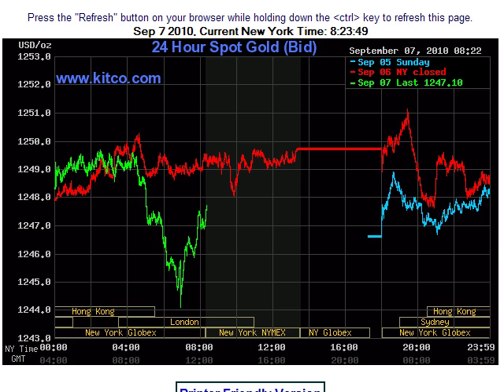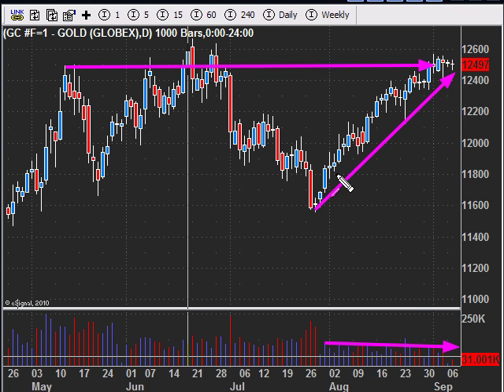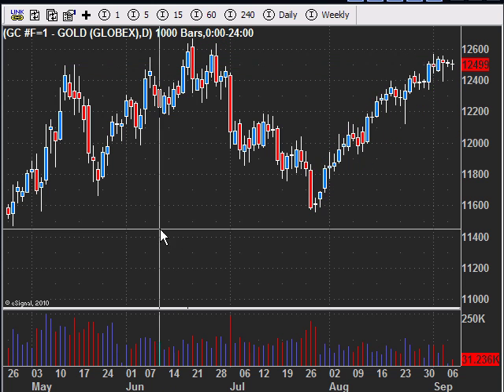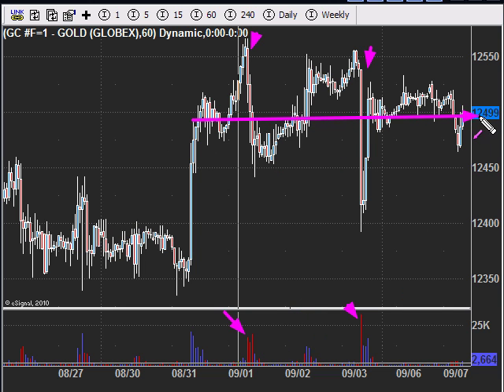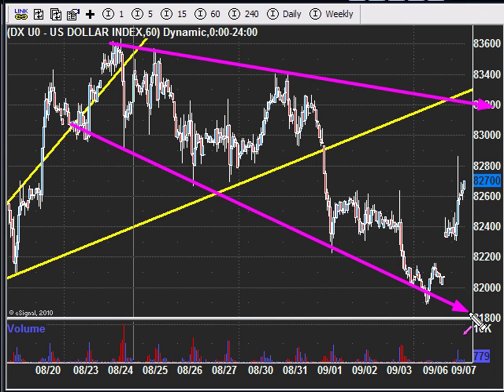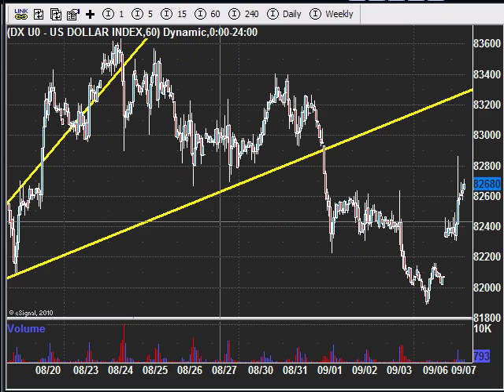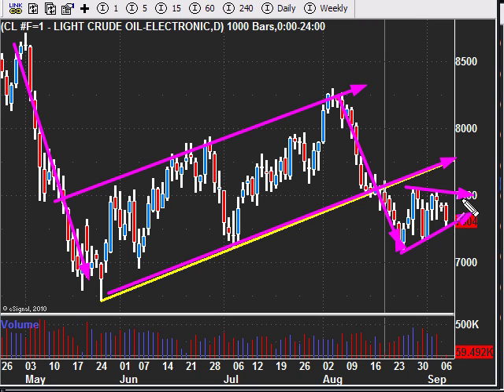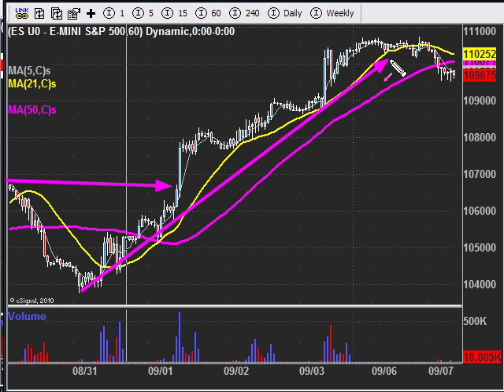Investing ETF Trading Newsletter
Learn how to day trade gold with my simple gold day trading alert service. Trade the best gold investments like gld, slv, gdx, xgd.to and gold futures.